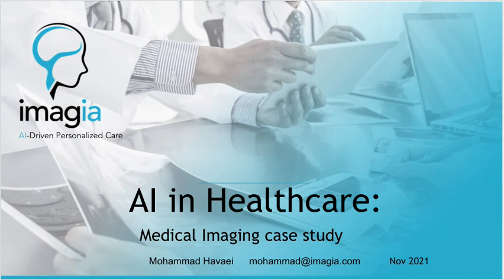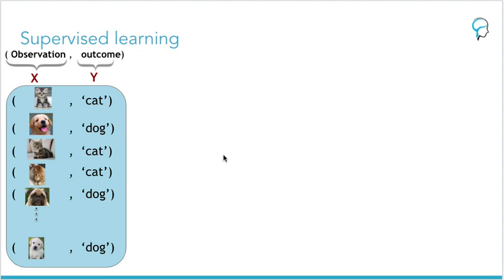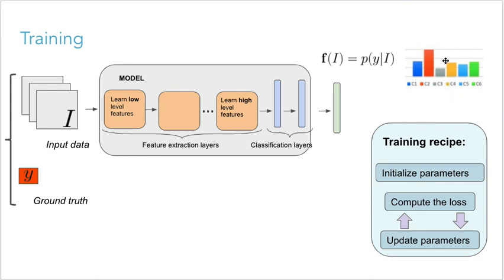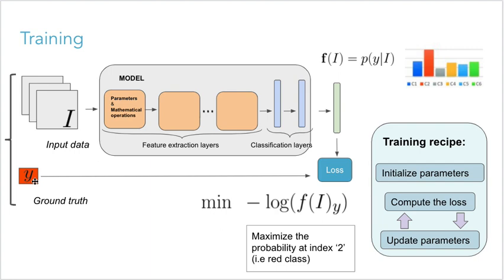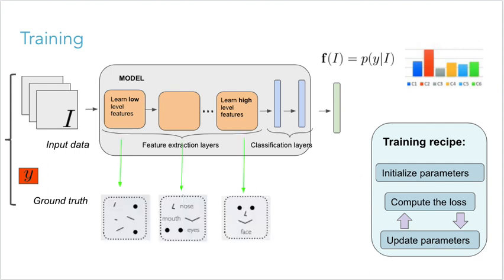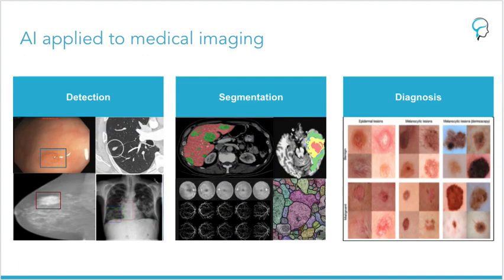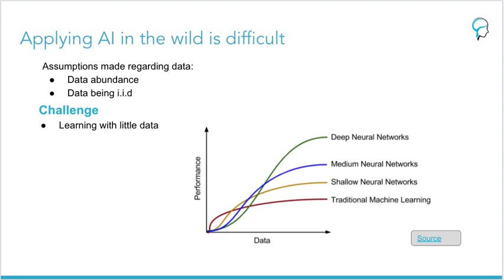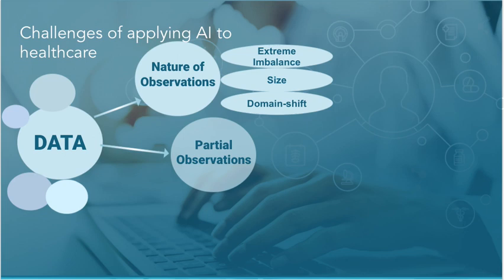AI in medicine - Part1